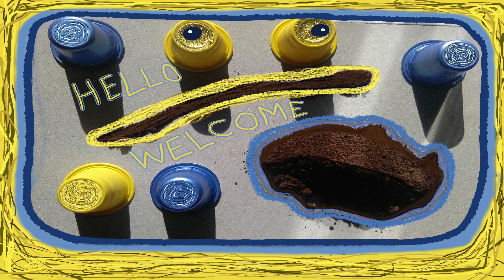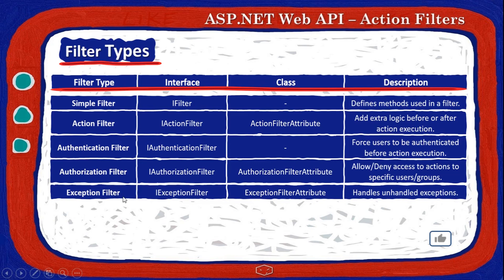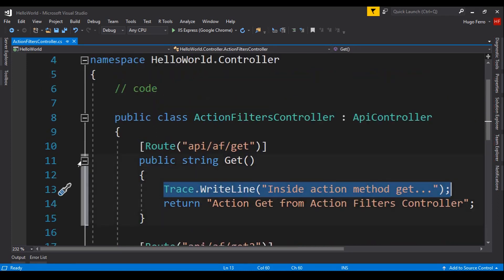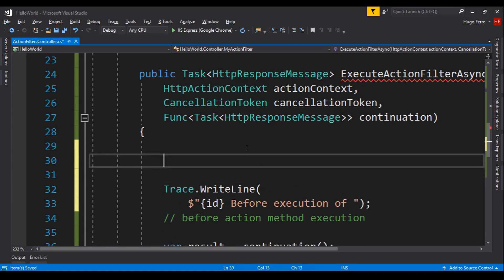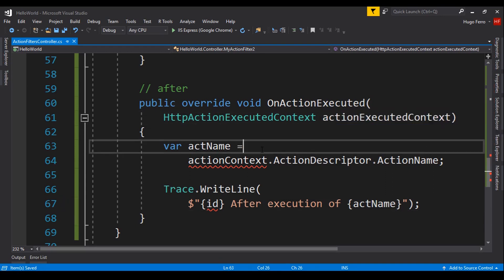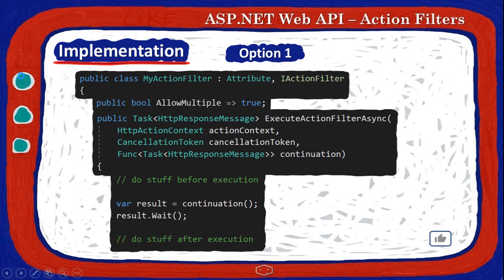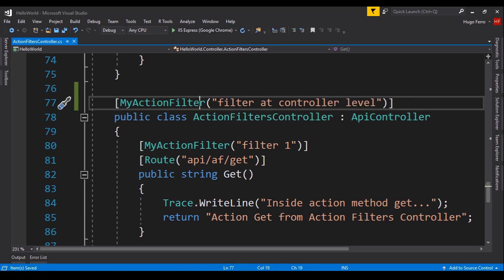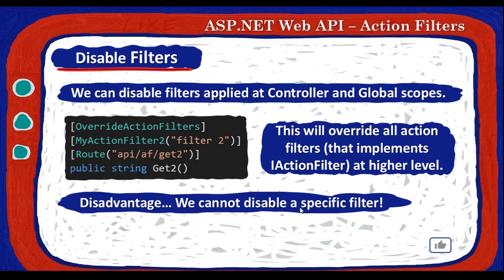ASP.NET Web API - Action Filters - #11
Here I'll talk about Action Filters in ASP.NET Web API.
What is a filter;
Filter Types;
Implementation of custom action filters;
Filter Scopes;
How to disable filters.